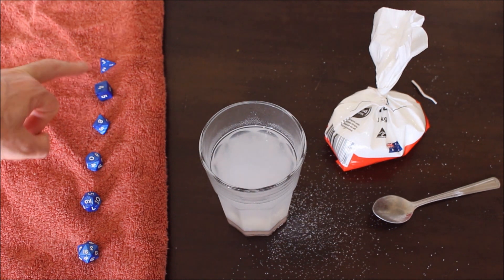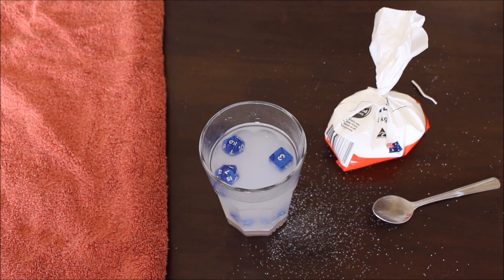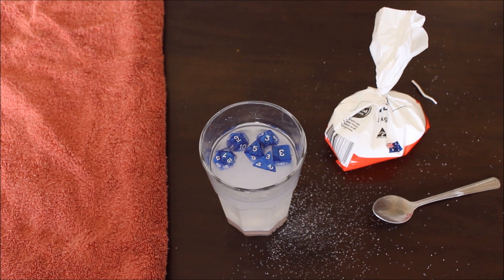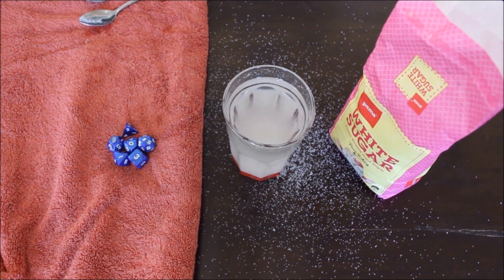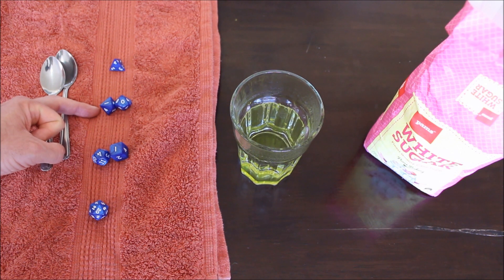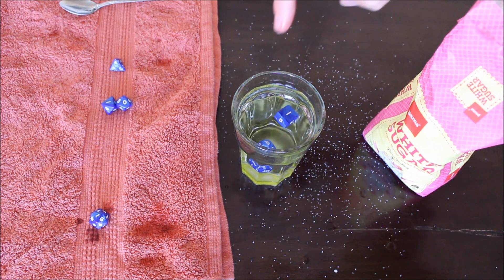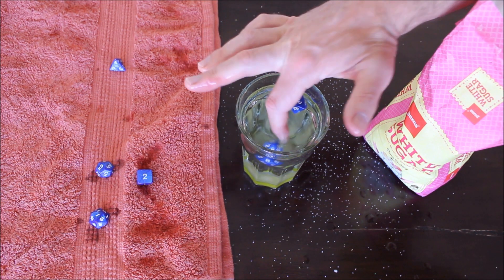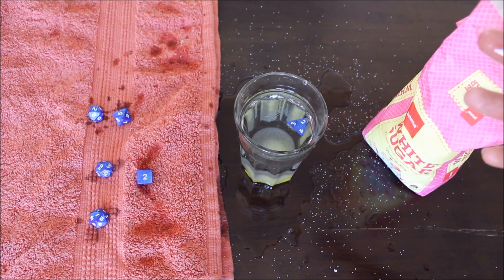How to Check the Dice Balance for D4, D6, D8, D10, D12 and D20.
This video explains how to make a water solution for checking the dice balance of the d4, d6, d8, d10, d12 and d20. The normal test for checking dice balance is salt water, but this sometimes does not work. A sugar solution dice test is generally easier to perform. Your dice rolls while playing Dungeons and Dragons can be affected by poorly balanced dice. Daniel Fisher came up with the original idea.

Daniel Fisher video, "How to check the balance of your D20".

xxxxxxxxxxxxxxxxxxxxxxxxxxxxxxxxxxxxxxxxxxxxxxxxxxxxxxxxxxxxxxxxxxxxxxxxxxxxxxxxx

xxxxxxxxxxxxxxxxxxxxxxxxxxxxxxxxxxxxxxxxxxxxxxxxxxxxxxxxxxxxxxxxxxxxxxxxxxxxxxxxx